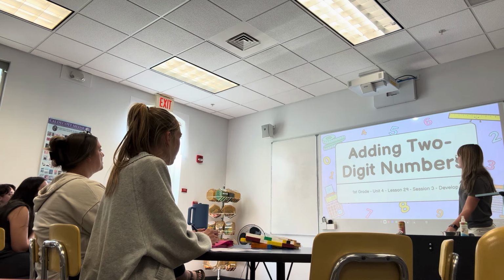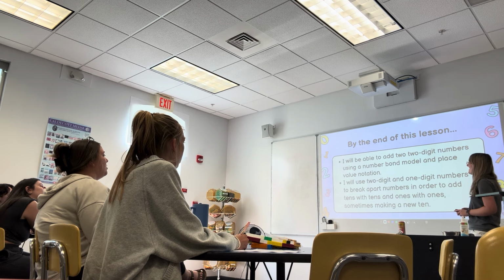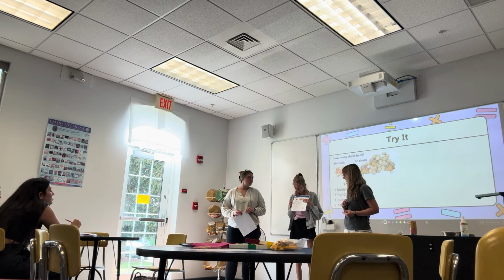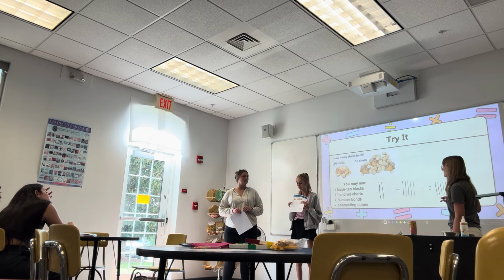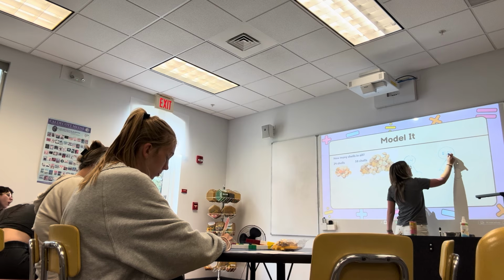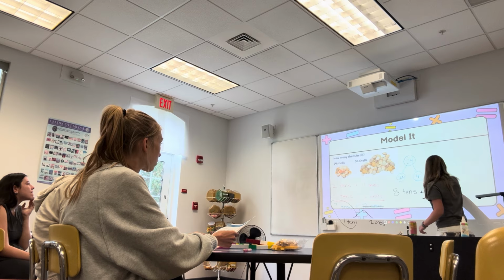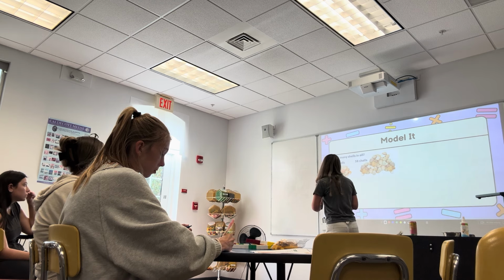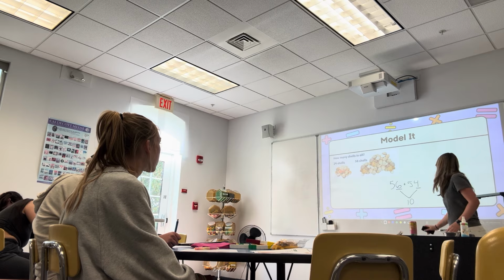Alyssa Math Lesson